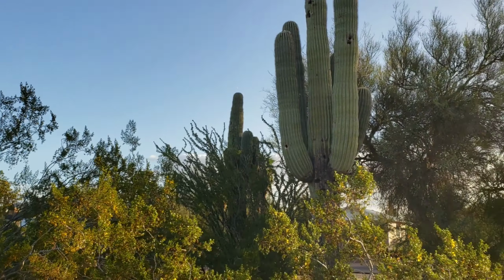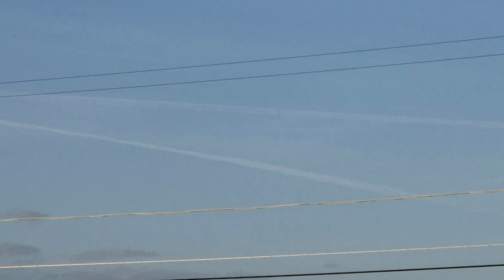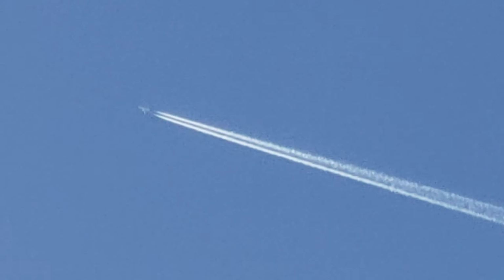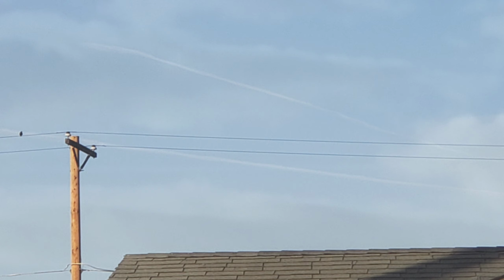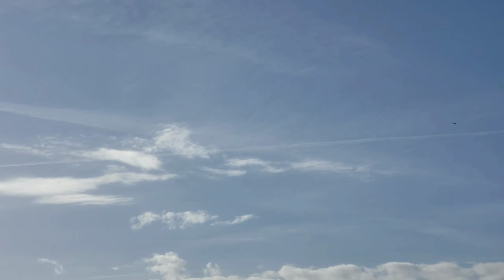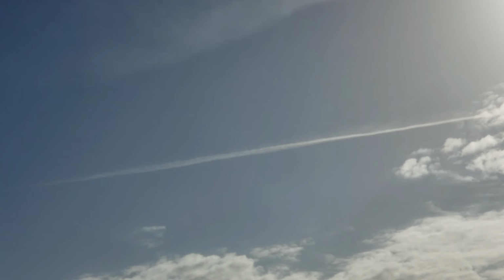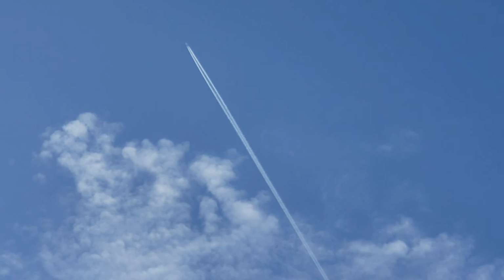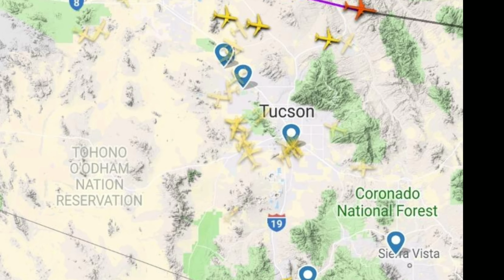SAI MESA DEC 1 CAUGHT IN THE ACT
Video of geoengineering in Mesa as dec 1 2018 7:30 am